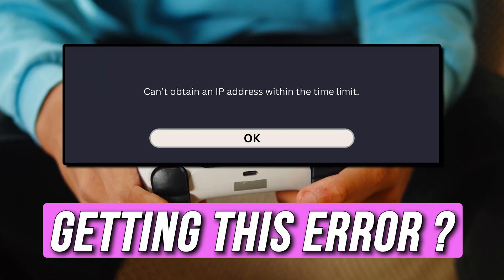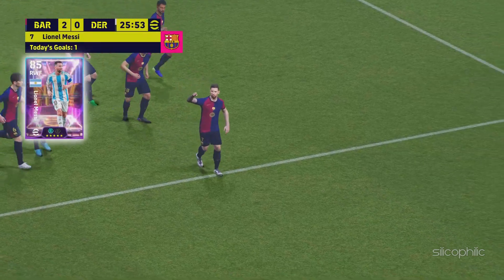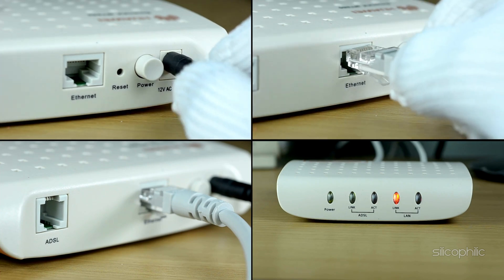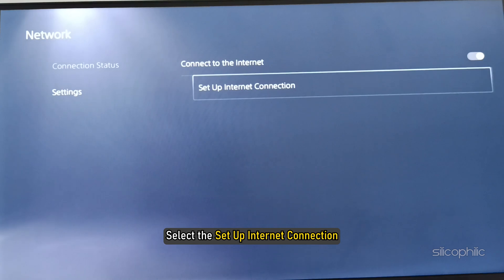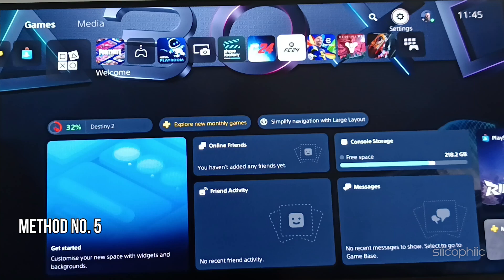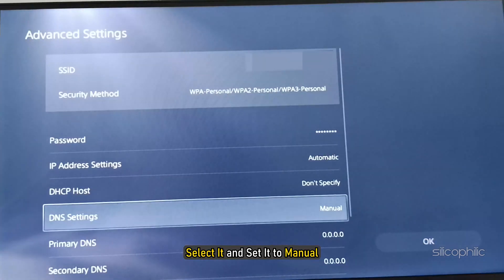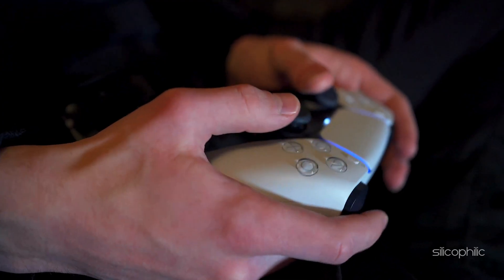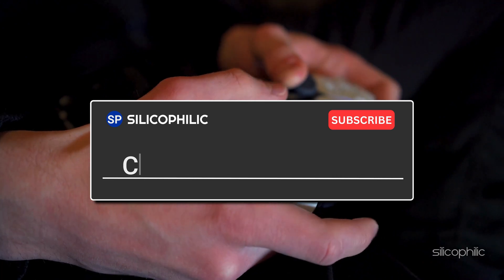How to Fix "Can't Obtain IP Address" on PS5 | PS5 Network Fix | Fix PS5 WiFi Problems - Quick Fixes!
If your PS5 is showing the "Can't Obtain IP Address" error, it's likely due to network issues. Here’s how to fix it:

The IP address plays a crucial role in how your PS5 connects to the internet and interacts with other devices. Here’s the relationship between an IP address and the PS5:

1. What is an IP Address?
An IP (Internet Protocol) address is a unique identifier assigned to your PS5 on a network. It allows your console to communicate with:

Your router/modem
PlayStation Network (PSN)
Game servers (for online multiplayer)
Streaming services (like Netflix, YouTube)
2. How PS5 Gets an IP Address
Your PS5 obtains an IP address in two ways:

Dynamic IP (Default): Assigned automatically by your router using DHCP (Dynamic Host Configuration Protocol).
Static IP (Manual Setup): Manually set in PS5 network settings, ensuring the address doesn’t change.
3. Why an IP Address is Important for PS5?
Online Gaming: A stable IP is needed for low latency and smooth multiplayer gaming.
Port Forwarding & NAT Type: Specific IPs help configure Open NAT, reducing lag and connection issues.
Remote Play & Streaming: A valid IP is needed for accessing PS5 remotely.
Troubleshooting Network Issues: If PS5 can’t obtain an IP, it won’t connect to the internet.

Timestamps:
00:00 Intro
00:20 Method 1
00:55 Method 2
01:35 Method 3
02:03 Method 4
02:38 Method 5
03:26 Method 6